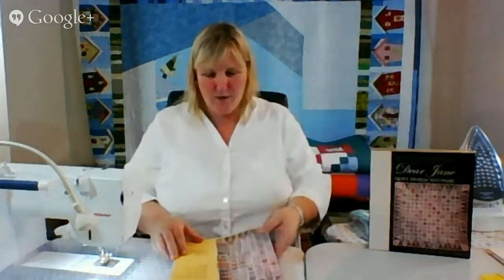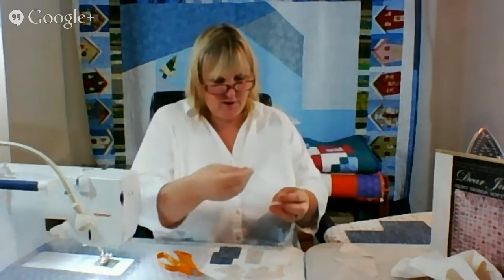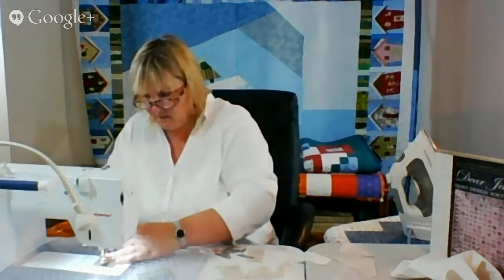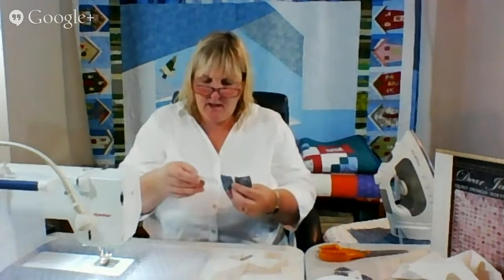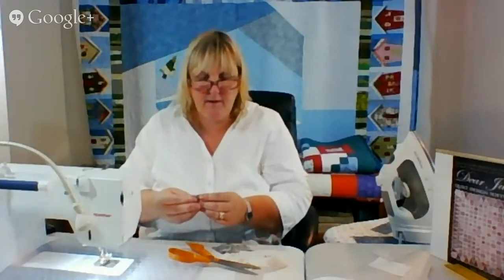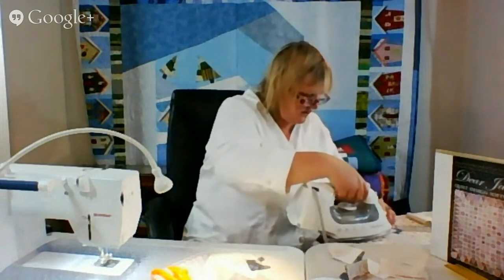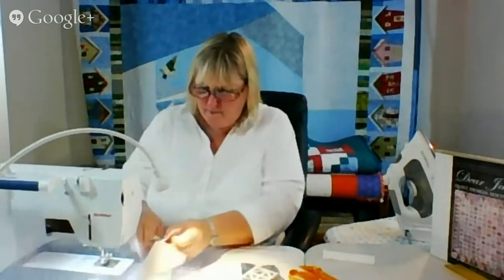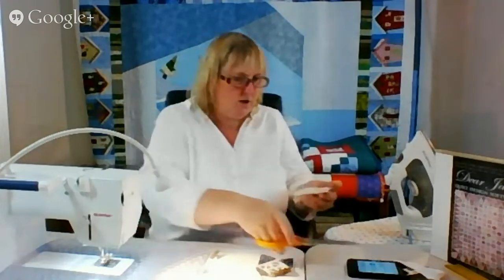FiberCast: Dear Jane "Wild Goose Chase"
In this episode Lynn Marquedant of Simply Colorful will work on her Dear Jane quilt - specifically, on the Wild Goose Chase block.  Grab a project and come sew!